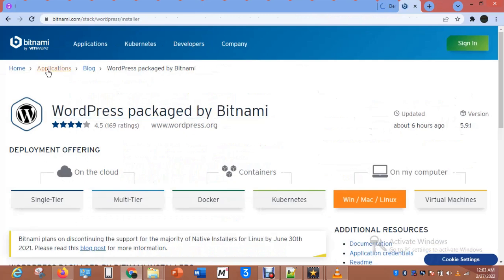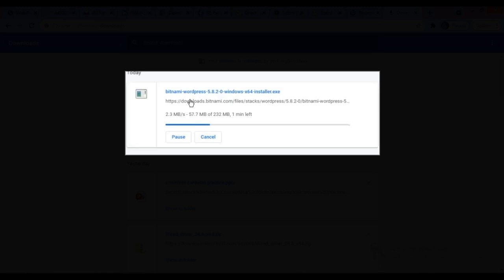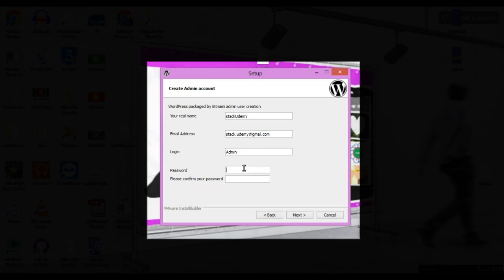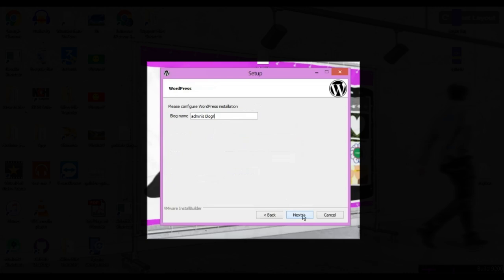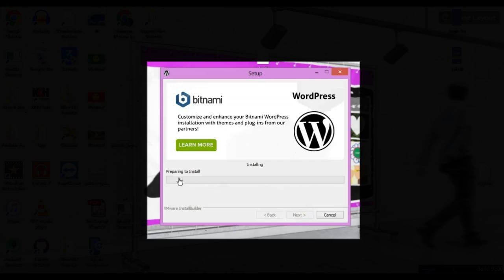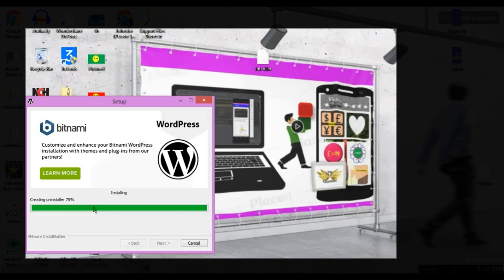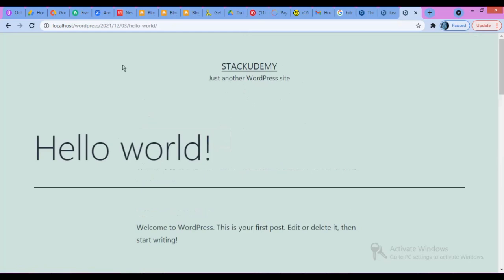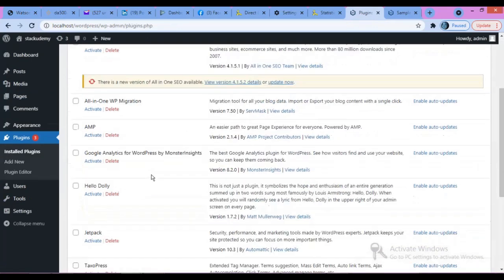How to Copy Post From Expired Domains to Your Blog Part 5